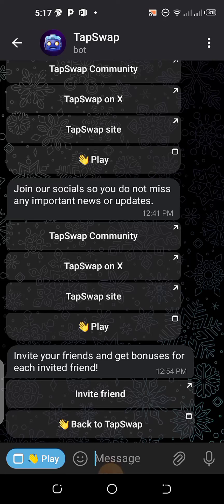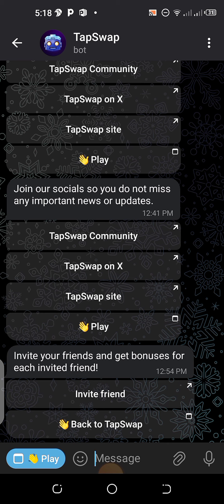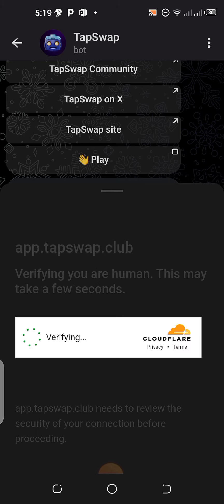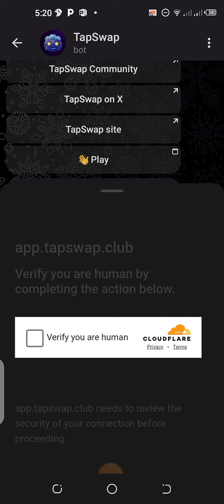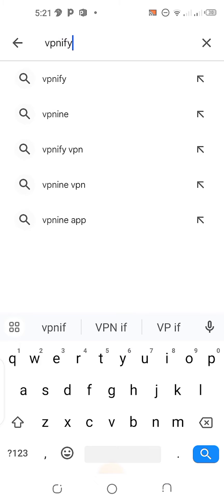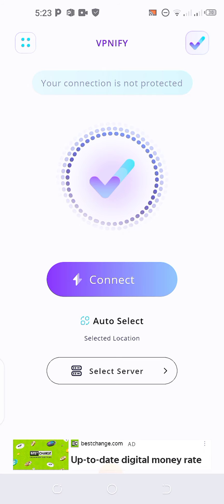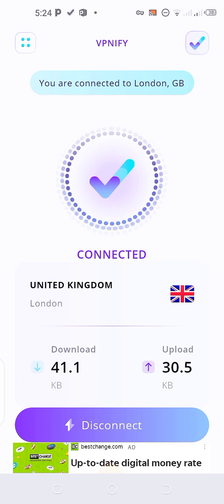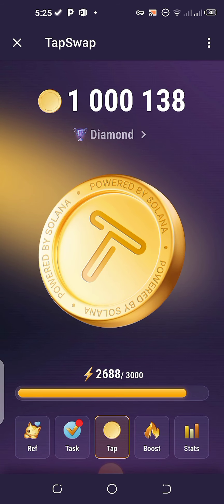How To Fix TAPSWAP Not Opening !! (The Best Solution)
Let me walk you through the only working solution on How To Fix TAPSWAP Not Opening. I know many of you might be frustrated right now on the difficulties of tapping our tapswap airdrop as the site don't seem to be accessible to most Nigerians and some other countries if possible but am here with the one time solution on how to fix tapswap not opening.

This is the only available solutions to access back your Tapswap account

🔵 TAPSWAP TG BOT MINING ⛏ PLATFORM

💰Same as
🤑A New "Click and Earn" On
SOLANA NETWORK.

TapSwap is a Decentralized Exchange on the Solana Blockchain.

🥳 TapSwap is launching its Initial token distribution via our innovative Telegram bot 🤖, Tap-to-Earn!

🎁 +2.5k Shares as a First-Time Gift💖

🔖The total supply is 1 billion Taps. In which
50% (500 million Taps) will be distributed among community and Token distribution through Telegram bot - 30%

😱It's in early stage🧬
🔥Viral Soon 🔜
📛Don't Miss it📛

smarthustle.yt

Watch My Video on the three most urgent airdrops that can make you rich! ::

Below are my other videos you might enjoy watching;

Smart Hustle YT does loves you all💕💕